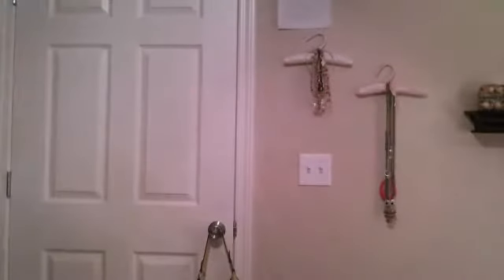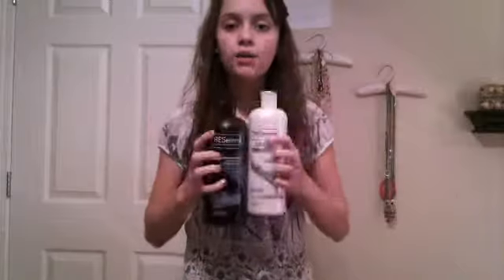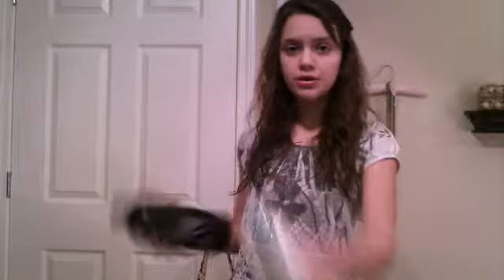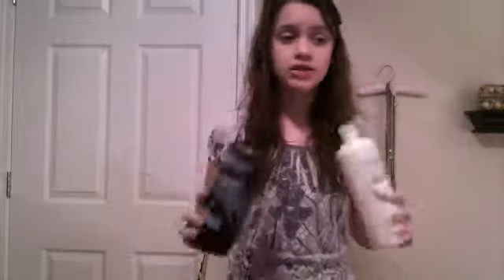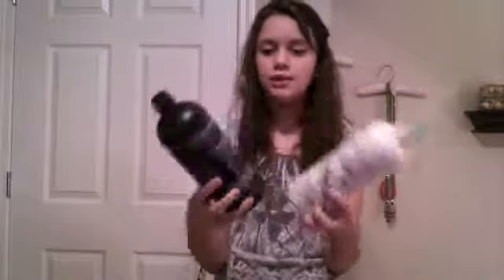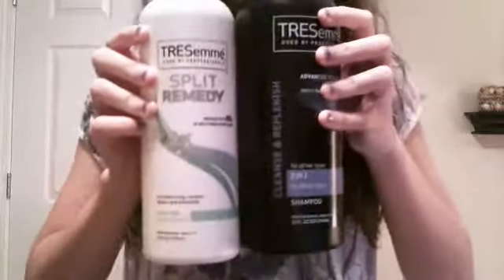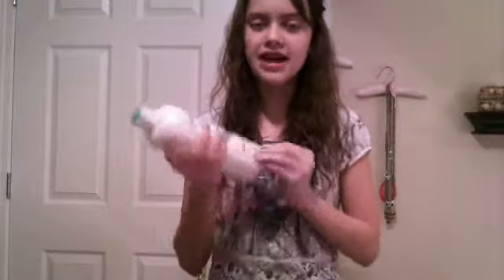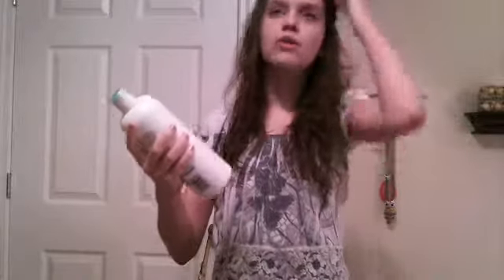1 simple trick to get rid of greasy hair!!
Hey guys!!

So what did ya think?? I m sure most of you girls know of this trick but I had to share anyways!! It does work great, and the greasyness goes away! (:

Enjoy. xoxo~Adriana (: